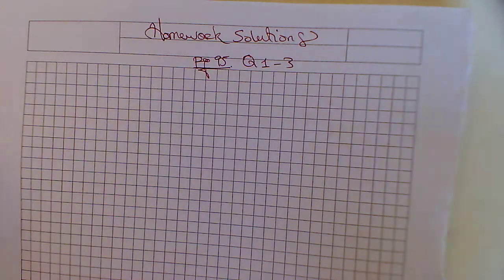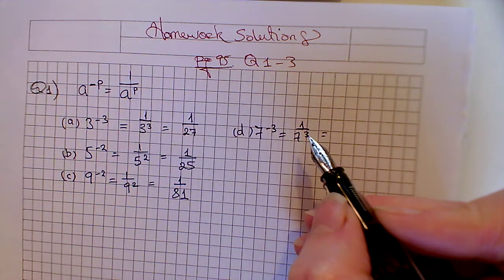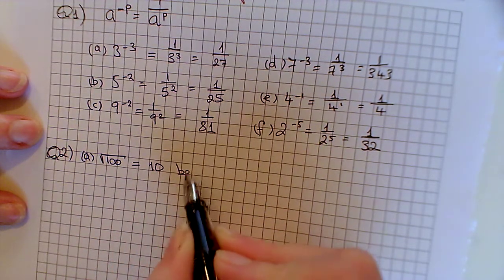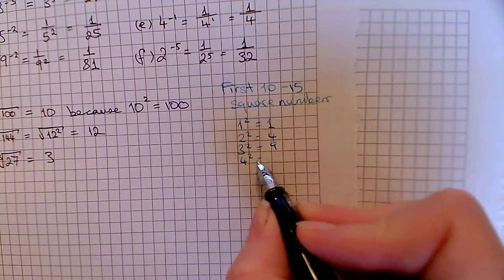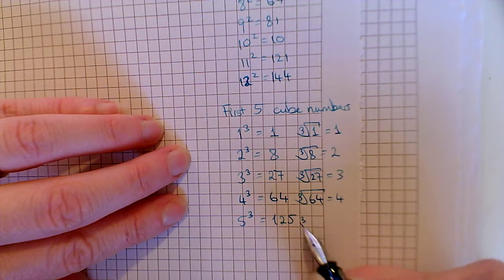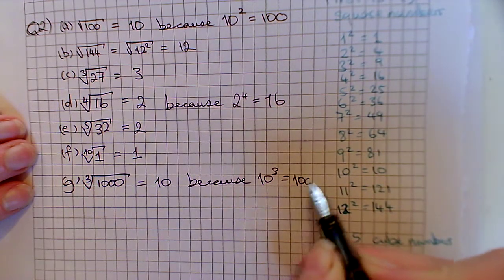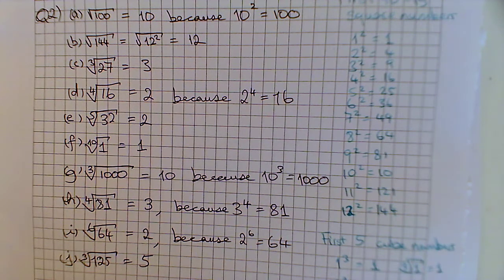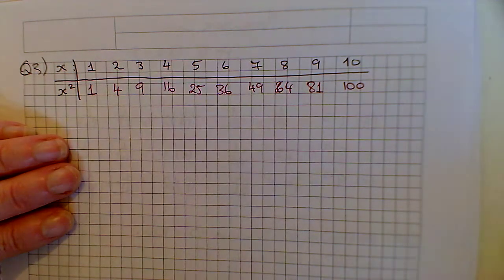Jan28th 3rd Year HW Solutions